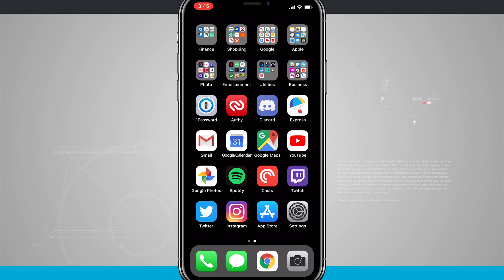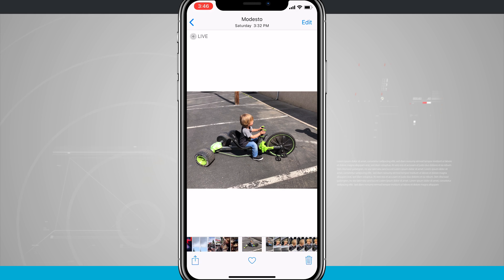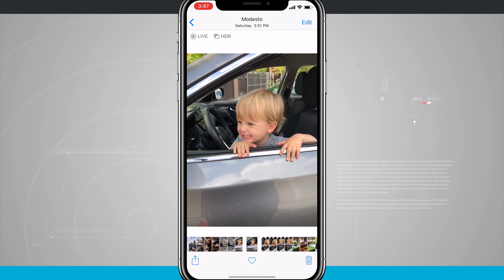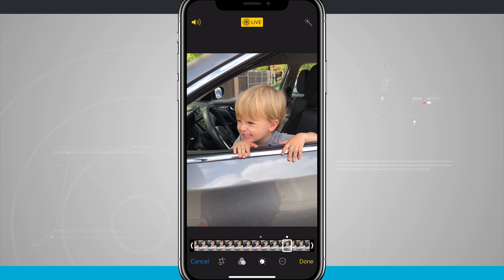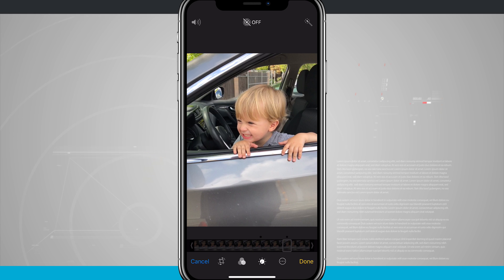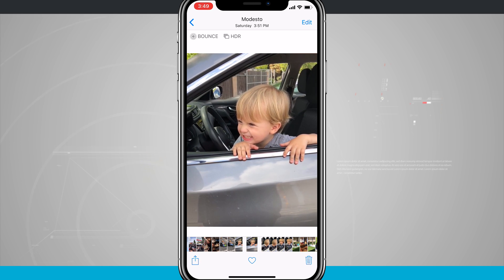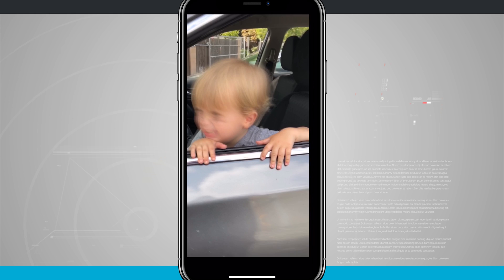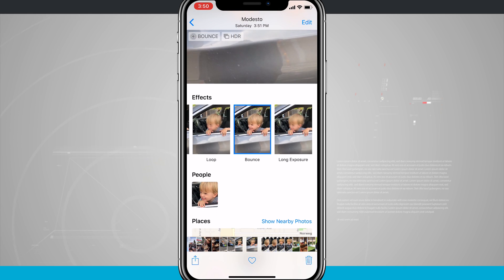iPhone X Tips - How to Edit Live Photos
If you have Live Photos enable in the camera of your iPhone X, you can later come back and apply effects and even edit those Live Photos in the Photos app. In this video, I'll show you how to enable Live Photos and also edit those photos after you've taken them.